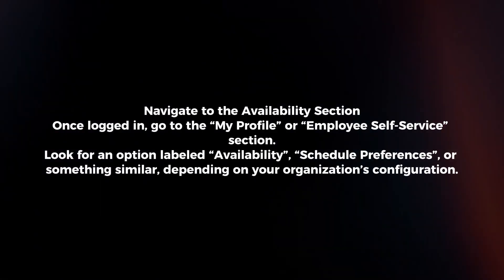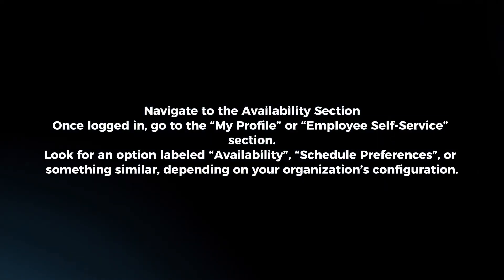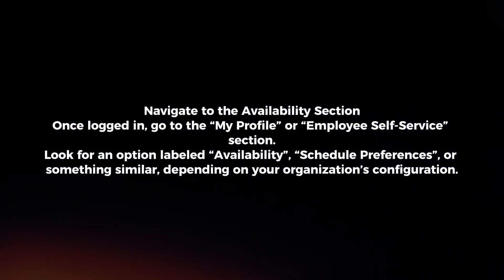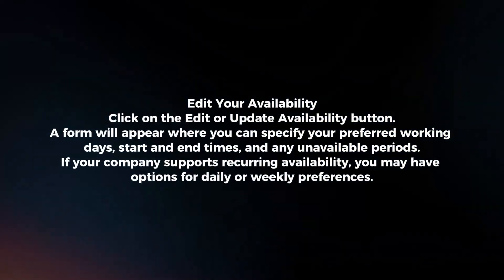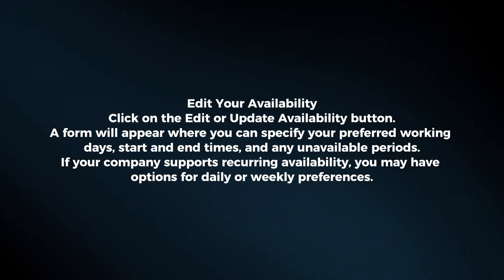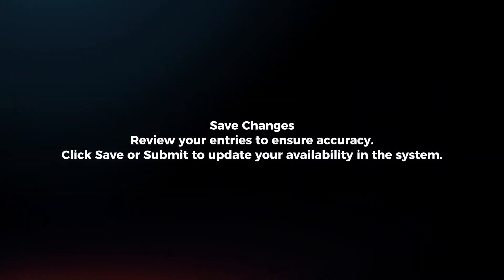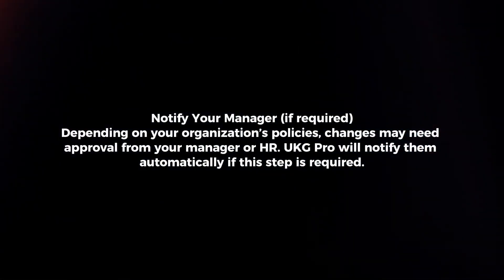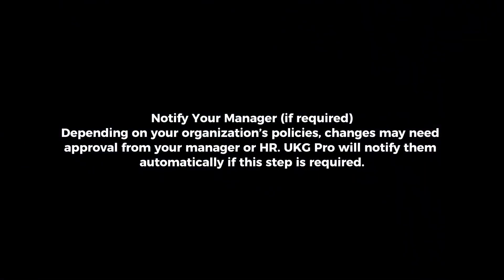How To Change Availability On UKG Pro (2025)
In this video I will explain How You Can Change Availability On UKG Pro In 2025.